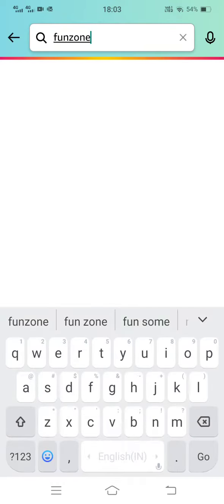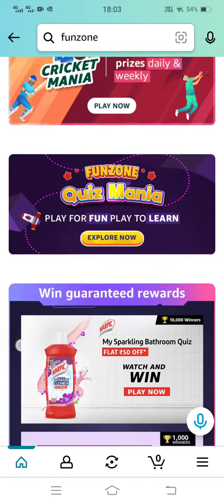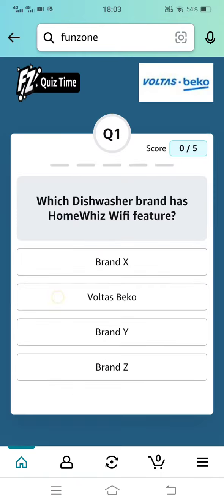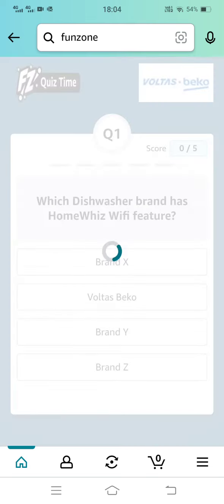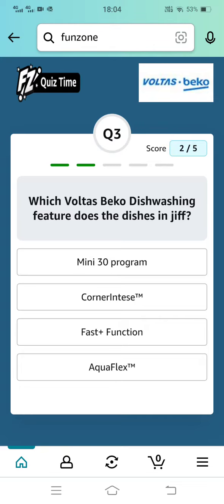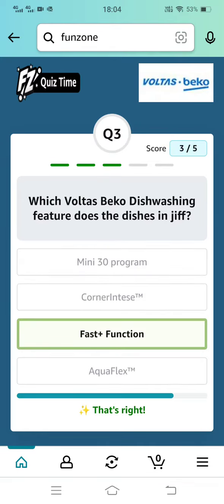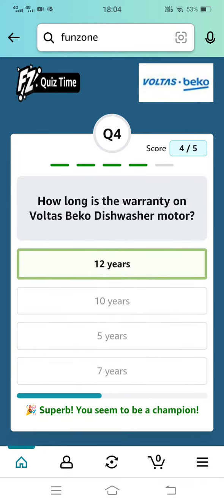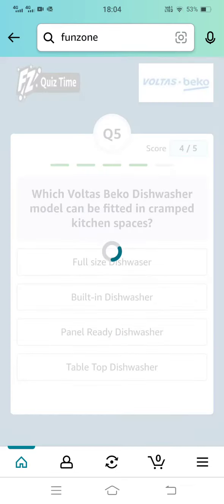Amazon Voltas Beko Dishwasher Quiz | 4th April 2023